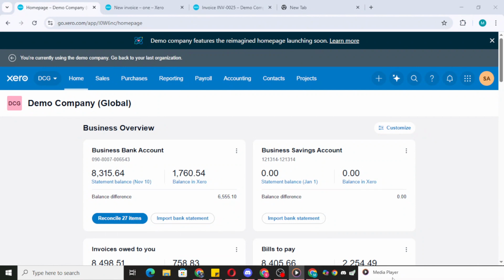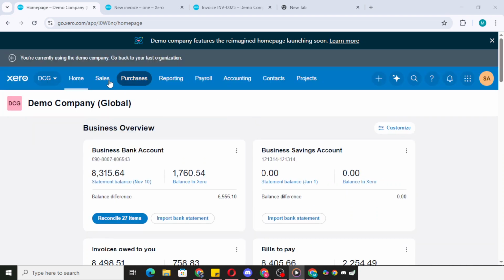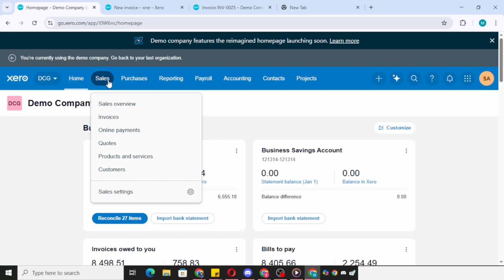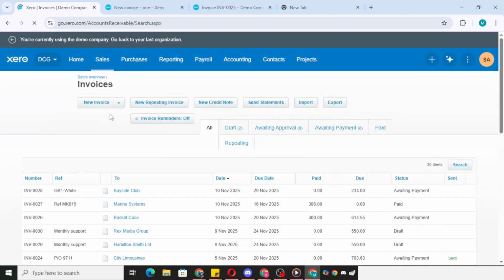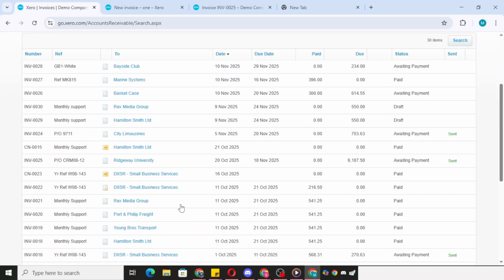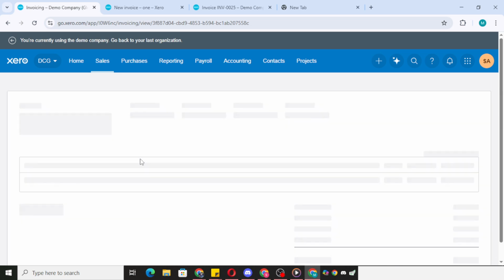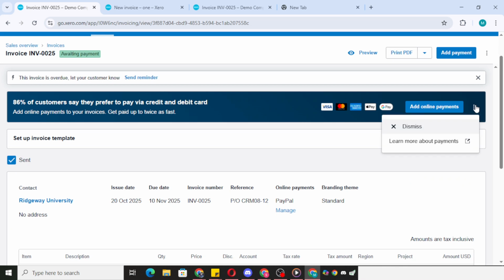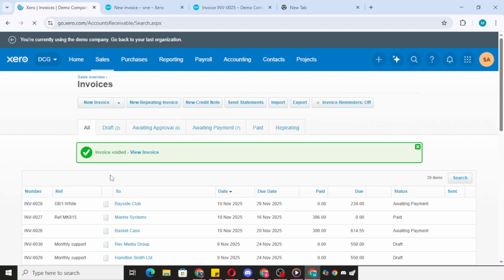How to delete invoice in Xero (full guide)